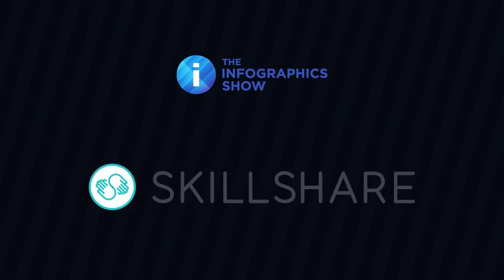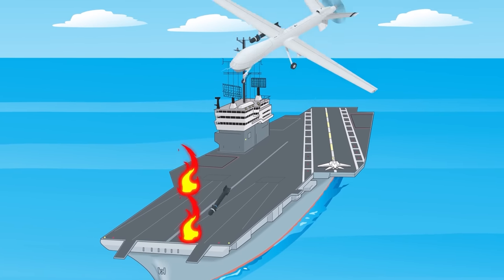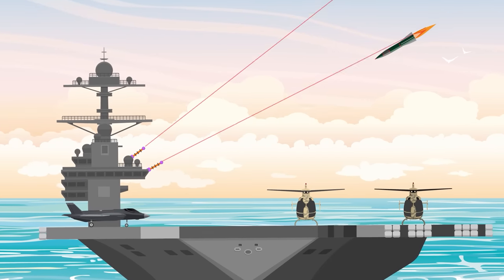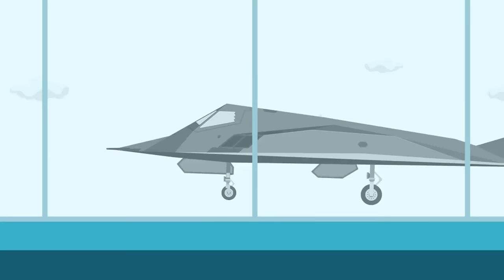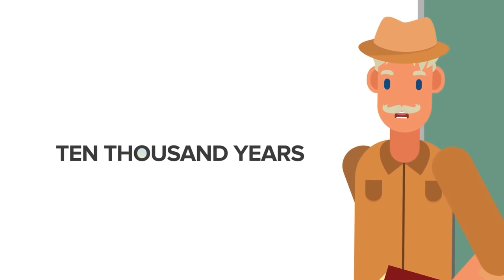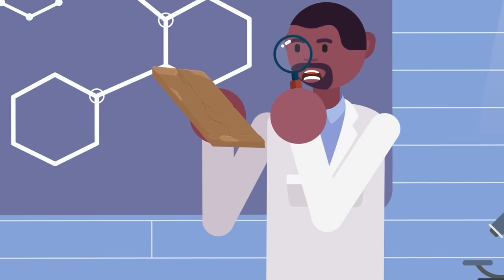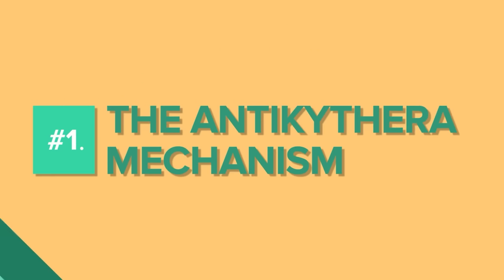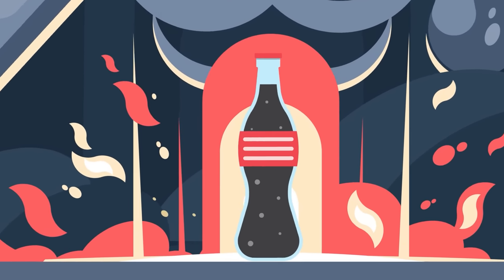Most Successful Weapons Ever Invented And More Tech And Inventions (Compilation)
00:00 Most Successful Weapons Ever Invented
07:59 Aircraft Carrier of the Future?
18:25 Top 10 Weapons of the Future
27:19 Ancient Technologies Scientists Still Can't Explain
46:04 Why Soviet Russia Invented A Clear Coca Cola?
56:58 Hitler's 1,000 Ton German War Machine (Most Insane Mega Tank Ever Invented)
01:17:23 20 Insane Ancient Inventions That Will Blow Your Mind
01:38:38 The US Secret Underwater Spy Technology – The US Navy's SOSUS
01:49:02 Crazy Ideas That Made Their Inventors Millionaires
02:00:09 Insane Inventions That Killed Their Inventors
02:12:29 Is Microsoft Actually More Successful Than Apple? Microsoft vs Apple - Tech Company Comparison
02:20:16 How China Destroying Its Tech Companies is Actually a Smart Move
02:38:32 Future US Army / Military Luxury Super Tank - The Ripsaw
02:47:10 What Will We Eat In The Future?
02:58:31 These Were the Deadliest Weapons Invented for WW1
03:07:51 What If We Invented Teleportation?
03:12:48 5G Technology - Explained (New Apple iPhone 12 Tech)
03:24:30 Is THIS Military Tech Based on Stolen Alien Secrets?
03:33:34 Did the US Army Actually Invent the McDonald's McRib
03:45:41 Amazing Future Tech You Can Actually Own Today
03:53:29 Autonomous Killer Robots - Future of Russian Army